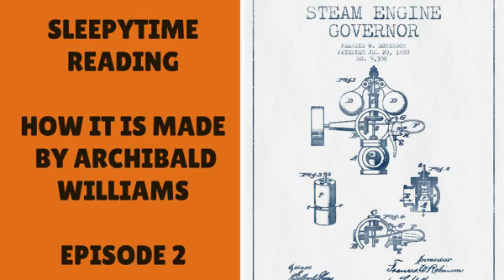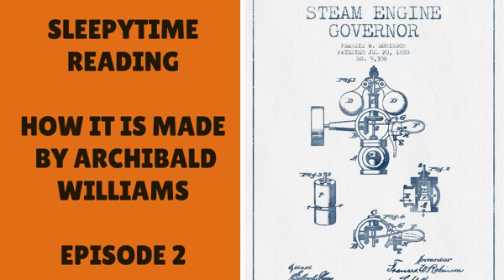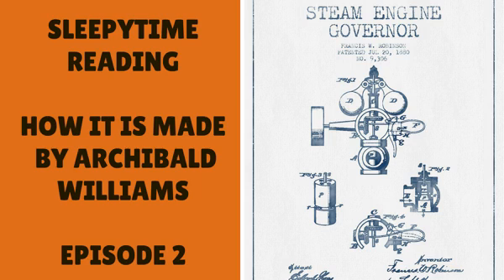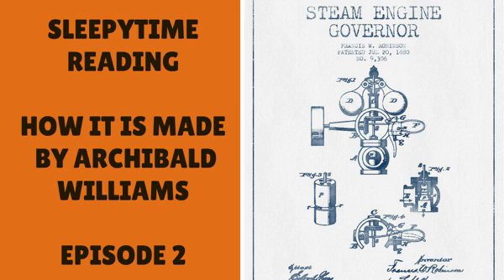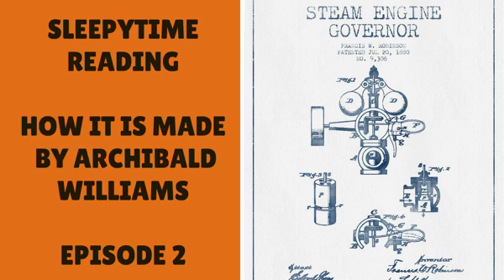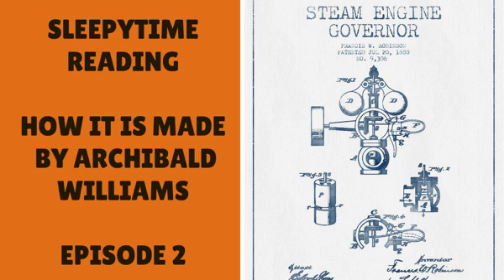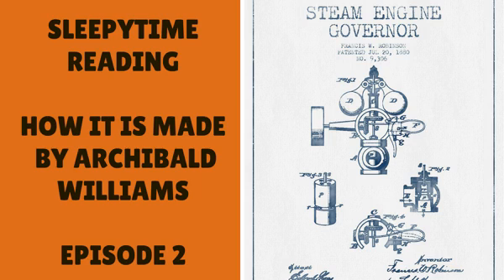How It is Made Chap 2~How Paper is Made~ ASMR ~ Soft Spoken ~ Sleepy Time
Soft-spoken reading of How it is Made by Archibald Williams, a book for lay readers that explains how various common items are manufactured. Published in 1907.

Sleepytime Reading is a channel dedicated to soft-spoken reading of nonfiction works for ASMR enthusiasts or others who just like to relax and listen to someone read to them.

Love to hear your comments and am open to suggestions on how to improve my work, as well as nonfiction books or topics you would like me to read.